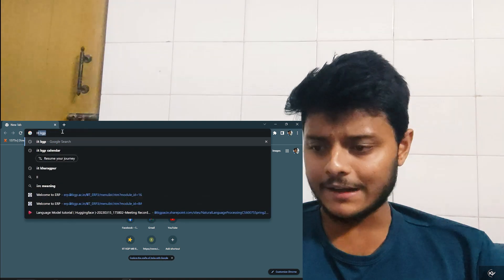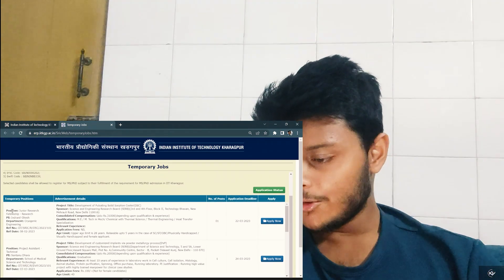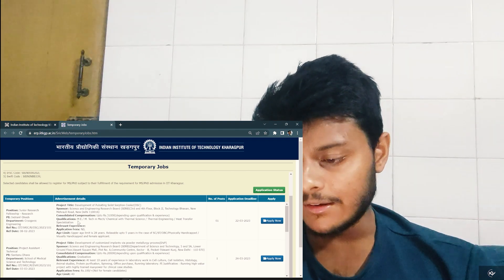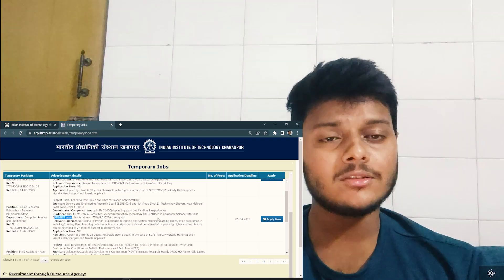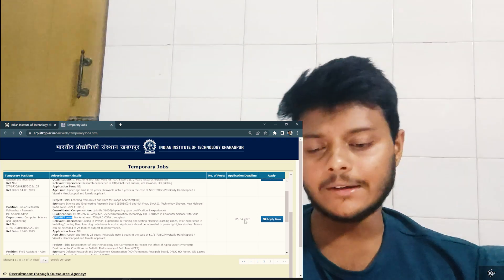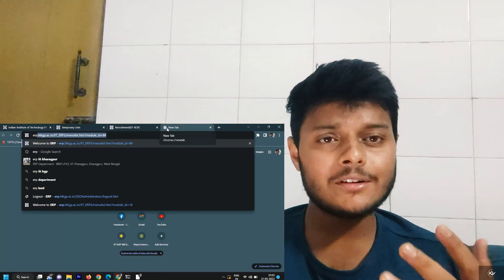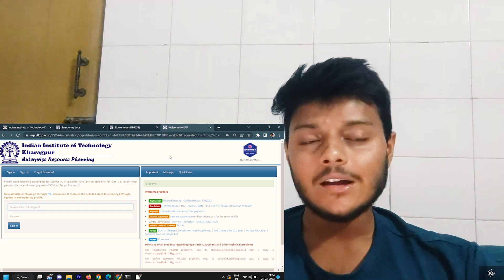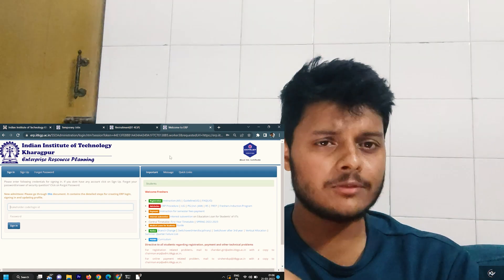MS in IIT KHARAGPUR with LOW GATE SCORE😲? | MS by Research Program with salary🔥| Admission procedure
Low GATE score but still want to join IIT? Here's the video for you. MS by Research program in IIT Kharagpur with low GATE score.

Project staff working full-time in sponsored/consultancy projects in IIT Kharagpur can apply for admission to the MS program in the department in the Autumn and Spring semesters. The selection is through a written test (syllabus given) and an interview.
Here are the relevant details of the MS by Research program in IIT Kharagpur.

Thanks.

00:00 Introduction
01:24 MS By Research in IIT Kgp
02:34 Project Application
05:18 Project position admission test
06:35 MS Application
08:04 MS admission test & interview
09:36 MS by Research Course Details
10:53 Placements/Future
11:12 Summary